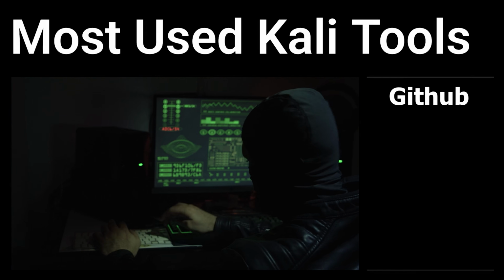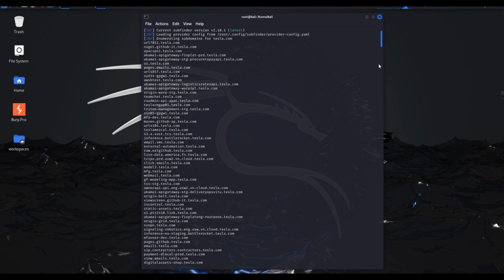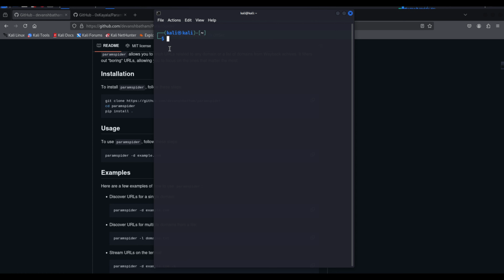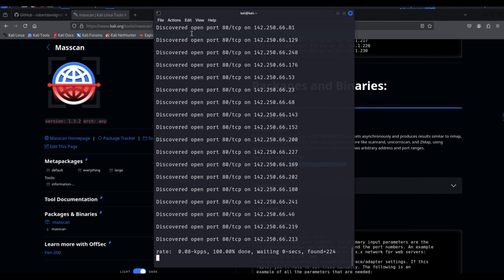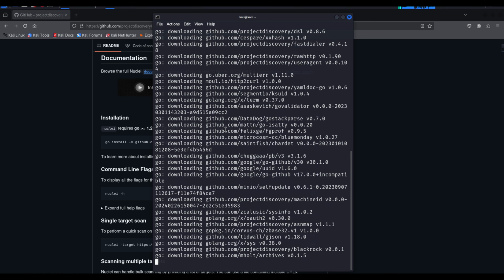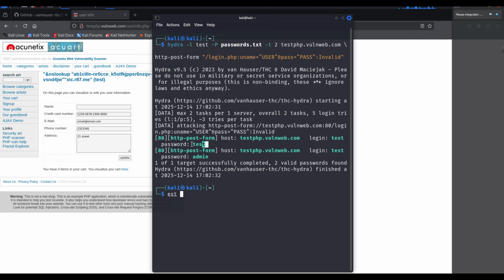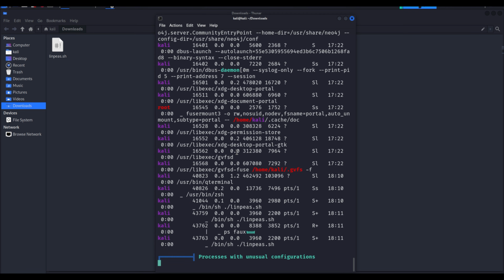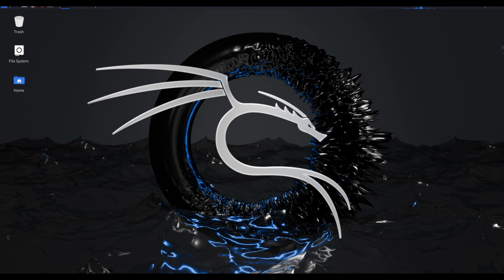These 21 Kali Tools Will Get You Results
In this video, I will show you **21 Essential Kali Linux Tools for Hackers (2025 Edition)**. These are the best **GitHub hacking tools** every ethical hacker needs for reconnaissance, scanning, and exploitation in their **Kali Linux** workflow.

We cover top tools like **Nmap**, **Metasploit**, **Burp Suite alternatives**, and powerful **reconnaissance tools** available on GitHub.

🚀 **TIMESTAMPS & TOOLS:**
00:00 - Introduction
00:44 - theHarvester (Reconnaissance)
02:43 - Subfinder & Sublist3r (Subdomain Enum)
04:34 - Recon-ng (Web Recon)
05:18 - ParamSpider (Mining Parameters)
07:28 - Nmap (Network Scanning)
08:22 - Masscan (Fast Scanning)
09:20 - FFUF, Dirsearch & Wfuzz (Fuzzing)
12:08 - Nuclei (Vulnerability Scanning)
13:35 - Nikto (Web Server Scanner)
14:12 - Metasploit Framework (Exploitation)
14:51 - SQLMap (SQL Injection)
15:14 - Hydra (Brute Force)
15:49 - BloodHound (Active Directory)
17:03 - Impacket (Network Protocols)
18:01 - LinPEAS (Privilege Escalation)
20:03 - Bettercap (MITM Attacks)
20:56 - OWASP ZAP (Web App Security)
22:04 - Important Disclaimer